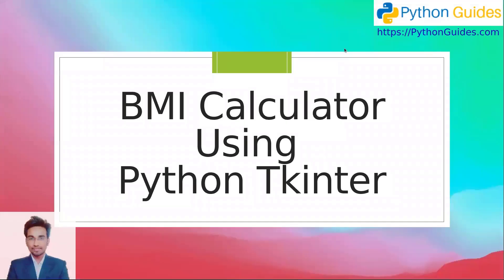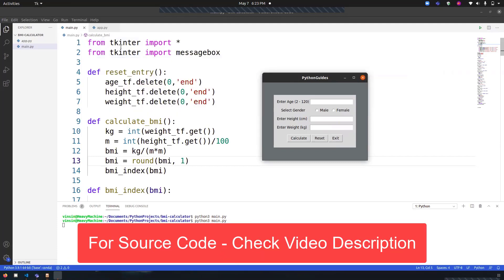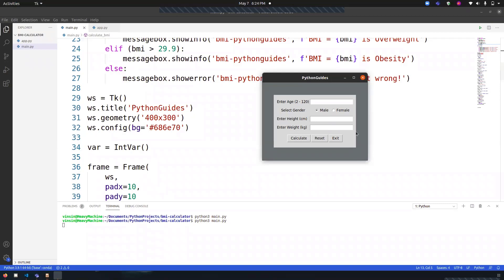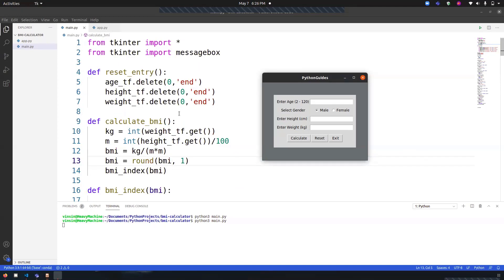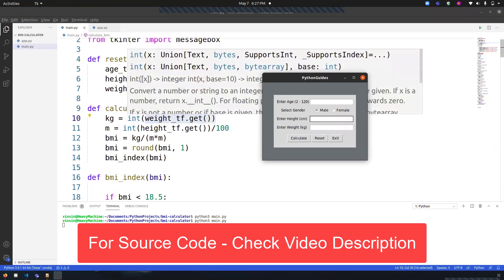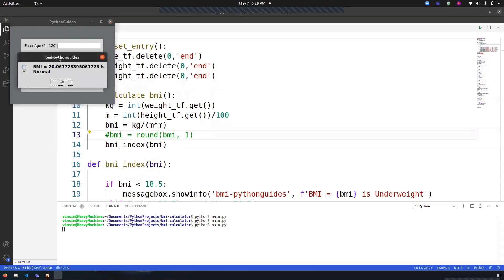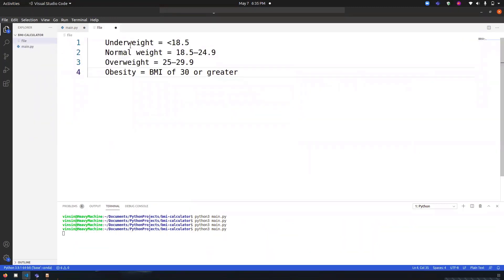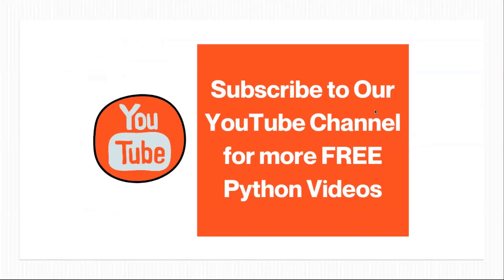BMI Calculator Using Python Tkinter | Create BMI calculator using Python Tkinter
In this Python Tkinter video tutorial, Body Mass Index (BMI) is a simple calculation using a person’s height and weight. I will explained, how to create a BMI Calculator Using Python Tkinter.
Source code, BMI Calculator Using Python Tkinter